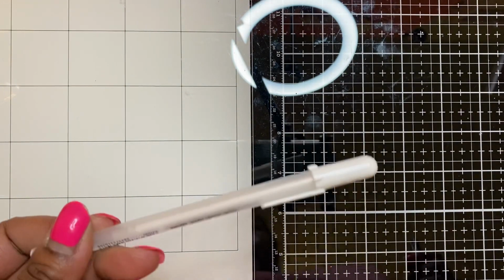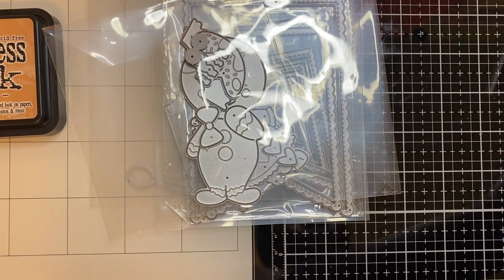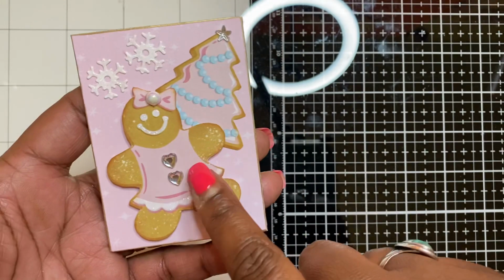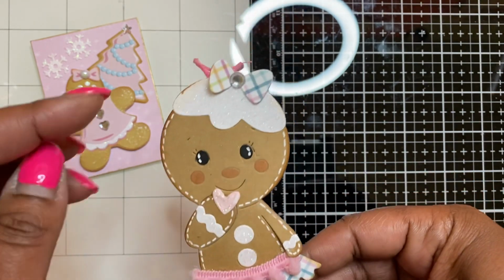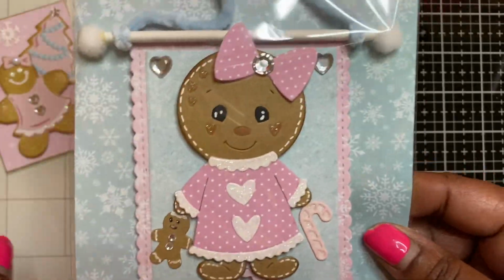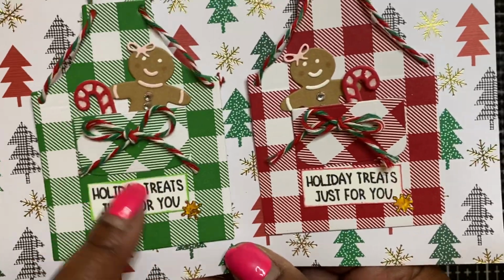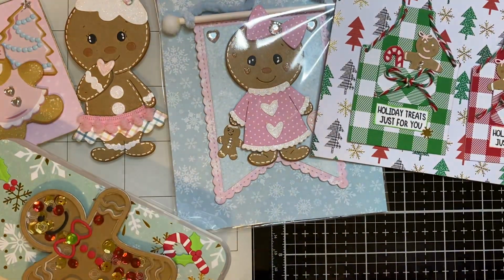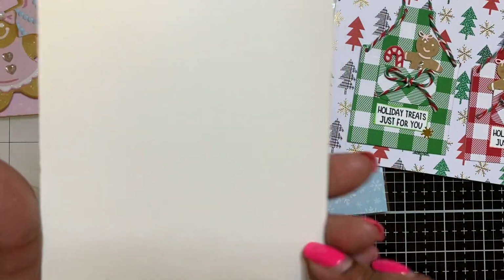VR~Lylo Crafts 500 Subscribers Giveaway Challenge🎉🎉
Thanks for stopping by to see what I created for Rana who is Lylo Crafts here on Youtube. I decided to do all gingerbread theme for my entry and hopes she likes what I created for her.